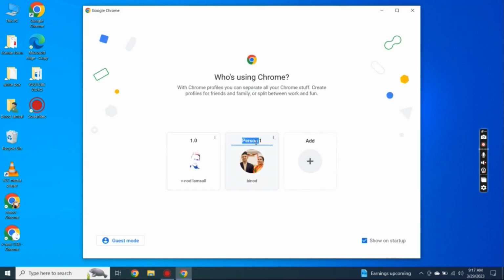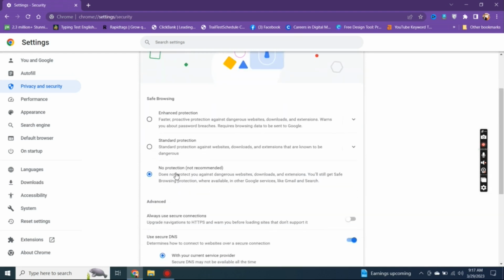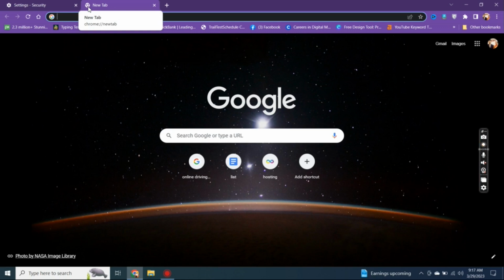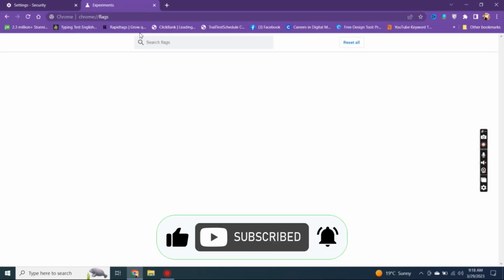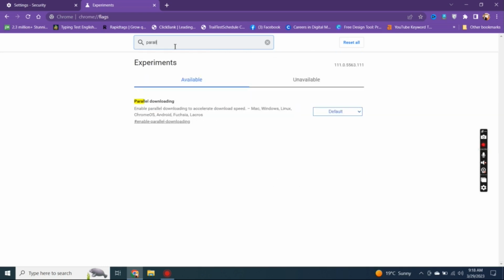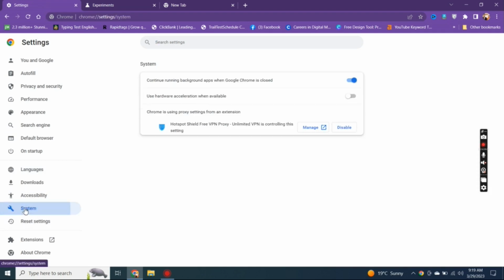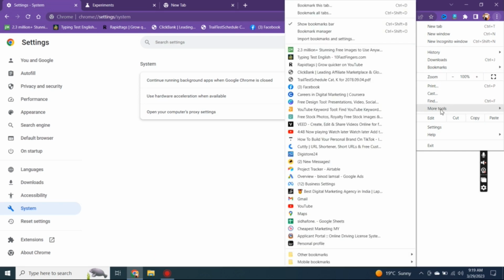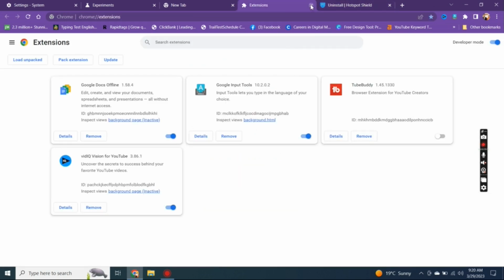How To Speed Up Download In Chrome | How To Speed Up Download In Chrome 2023 || Tech Binod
VIDEO SCRIPT
Are you tired of slow download speeds when using Google Chrome? Don't worry, we've got you covered! In this tutorial, we'll show you how to speed up your downloads in Chrome so you can get your files faster and more efficiently.

Step 1: Clear Your Cache and Cookies
The first step to speeding up your downloads in Chrome is to clear your cache and cookies. This will free up space in your browser and help it run more efficiently. To do this, click on the three dots in the top right corner of your Chrome browser, select "More Tools," and then click on "Clear browsing data."

Step 2: Disable Extensions
Extensions can slow down your browser and affect your download speeds. To disable extensions, click on the three dots in the top right corner of your Chrome browser, select "More Tools," and then click on "Extensions." Here, you can disable any extensions that you don't need or use.

Step 3: Use a Download Manager
Using a download manager can significantly increase your download speeds. There are many download managers available online, but we recommend using the "Chrono Download Manager" extension, which you can easily download from the Chrome Web Store.

Step 4: Change Your Download Location
If you're downloading large files, changing your download location to an external hard drive or USB drive can also speed up your downloads. To change your download location, click on the three dots in the top right corner of your Chrome browser, select "Settings," and then click on "Advanced." Under "Downloads," click on "Change" and select your preferred location.

By following these four simple steps, you can speed up your downloads in Chrome and make the most out of your browsing experience. Give them a try today!

1] IT look like you' using these feature in the way wasn't //NO MASSAGE FROM FACEBOOK HELP!!!=

Note- NOTE: ALL THE IMAGES/PICTURES SHOWN IN THE VIDEO BELONGS TO THE RESPECTED OWNERS AND NOT ME... I AM NOT THE OWNER OF ANY PICTURES SHOWED IN THE VIDEO ESPN